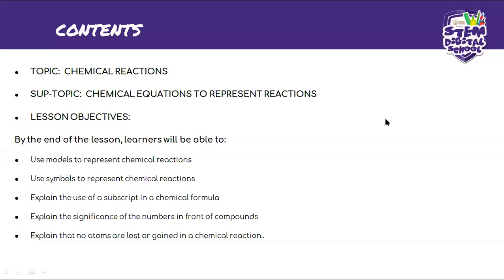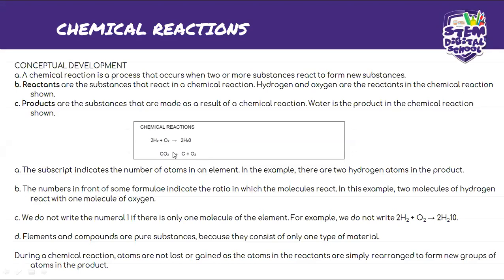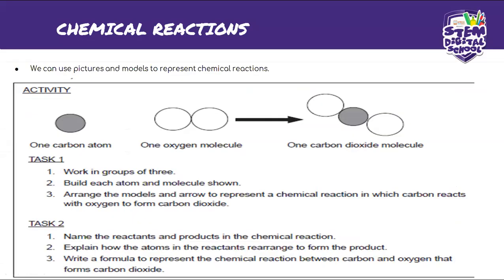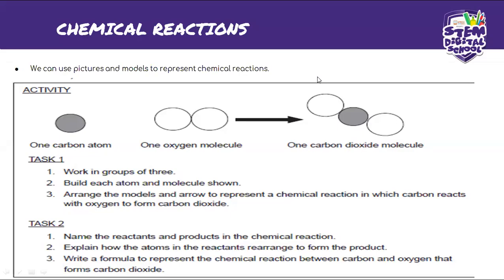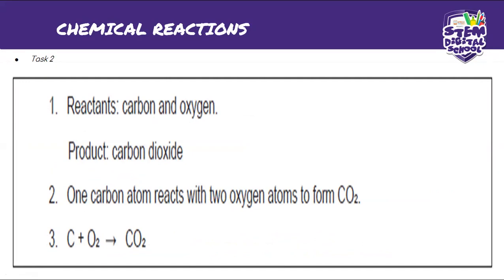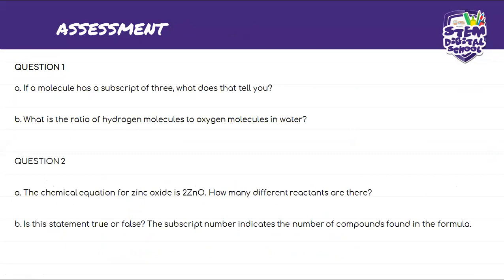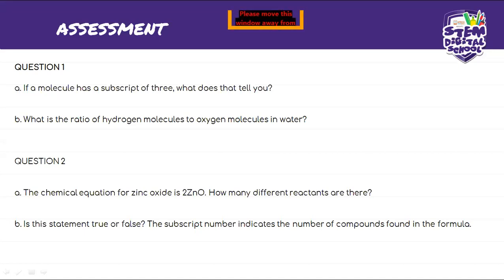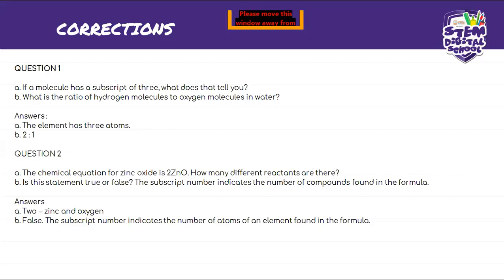Grade 9 - Natural Science l 20 july 2020 l Chemical Reactions